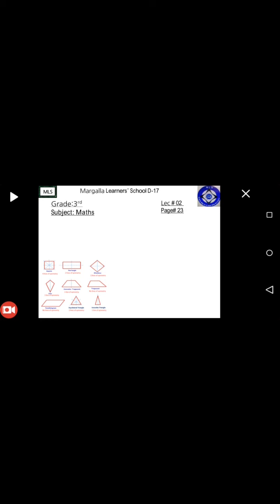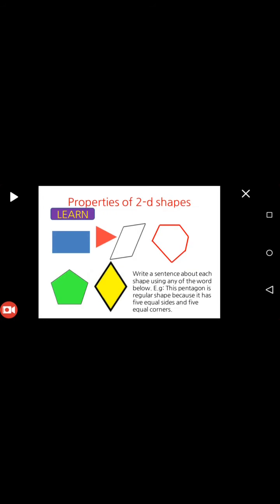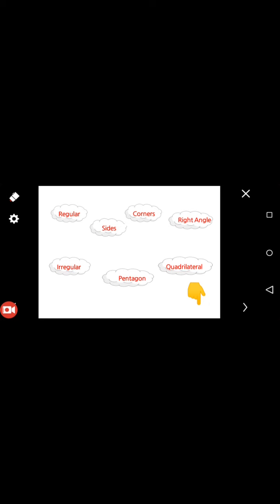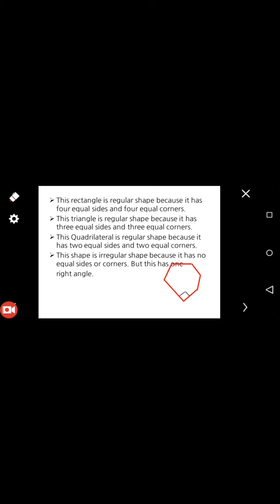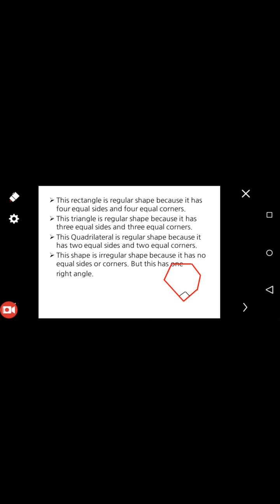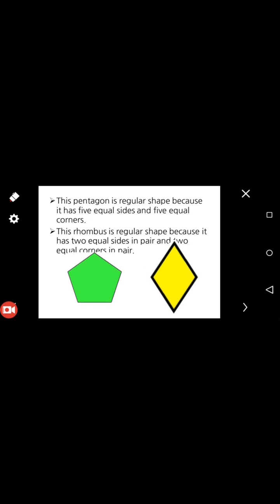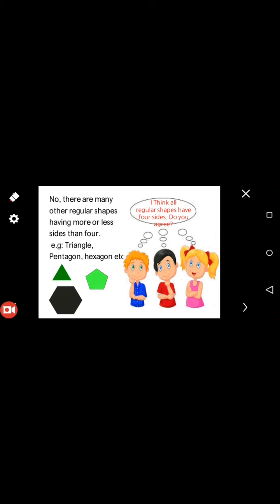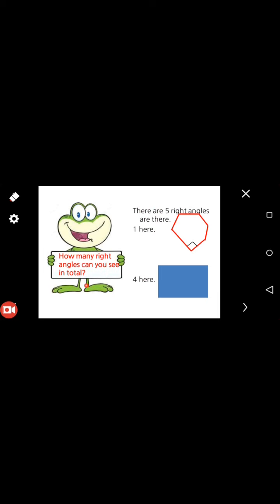maths pg # 23 grade 3